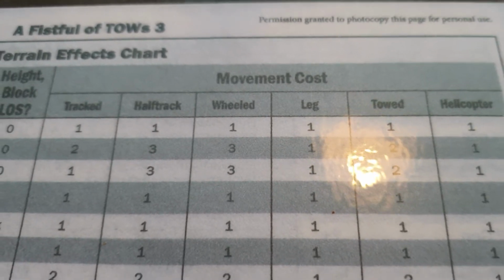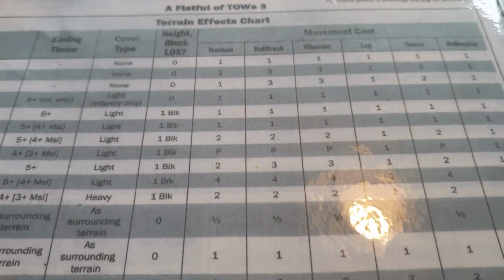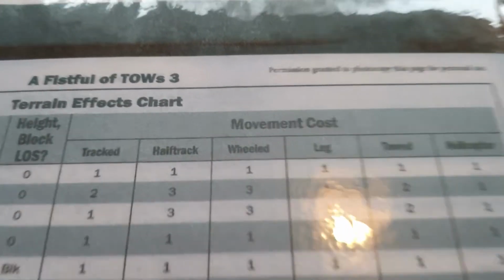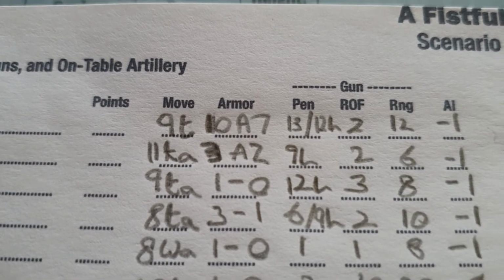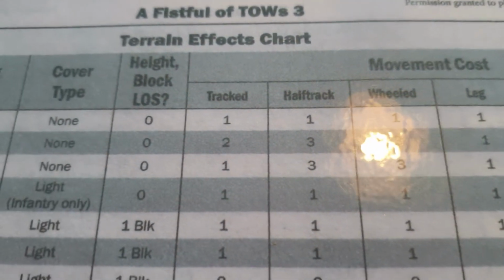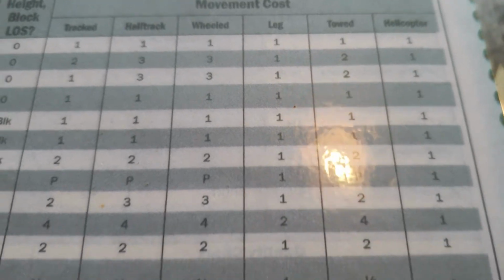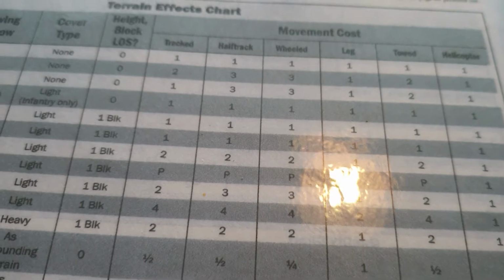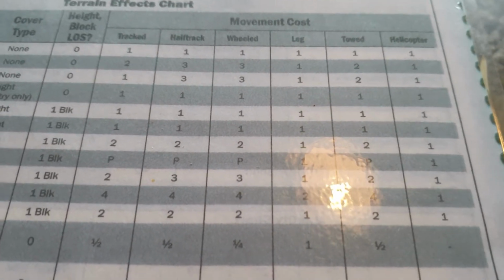A Fistful of TOWs - 5 Movement and Cohesion. Rules briefing.